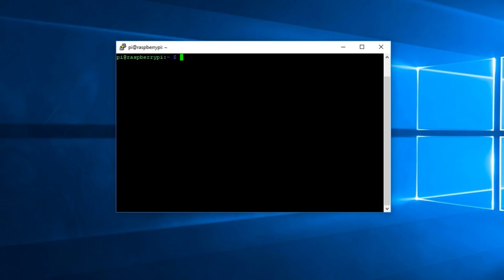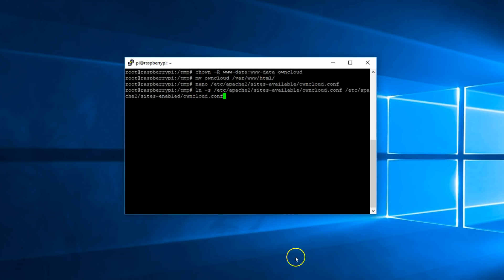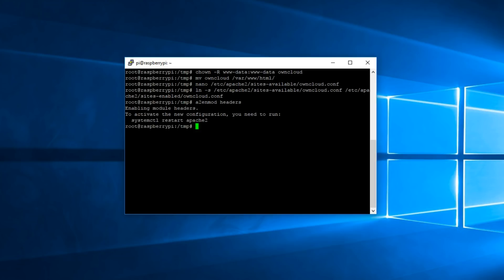How to Install ownCloud 10 on Raspberry PI 3 with Raspbian Stretch Installed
Our goal of installing ownCloud 10 on the Raspberry pi with Raspbian 9 (stretch) is not just installing ownCloud 10 but also mounting an external drive for lager capacity of data storage and to be able to access it from anywhere in the world as if you where using Dropbox or OneDrive.

Advantages: No monthly payments, added security and unlimited files storage.

Turn Your Raspberry Pi 3 Raspbian (Stretch) into a personal Cloud Storage.

Fix No memory cache has been configured and  The "Strict Transport Security" HTTP header is not configured warning messages